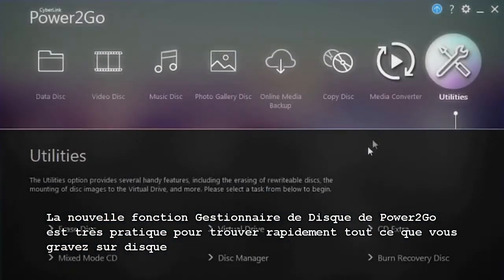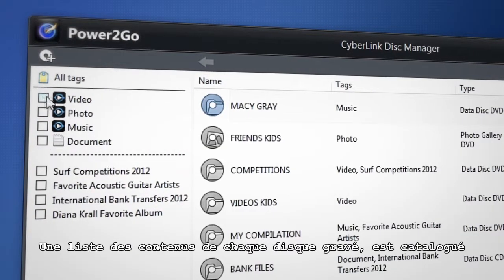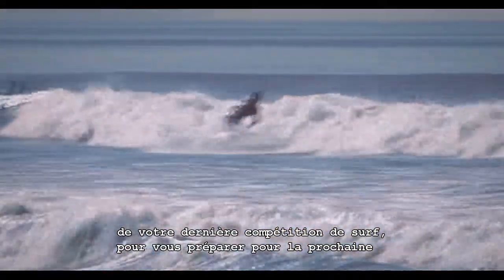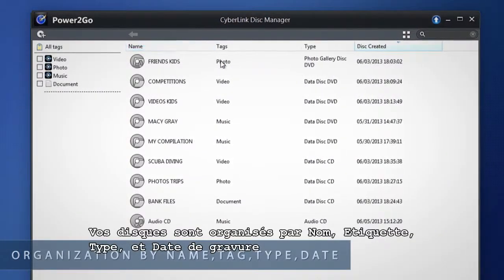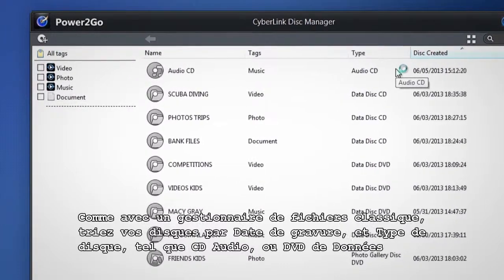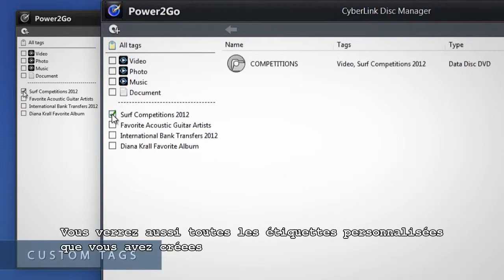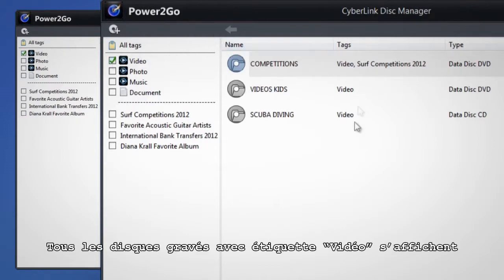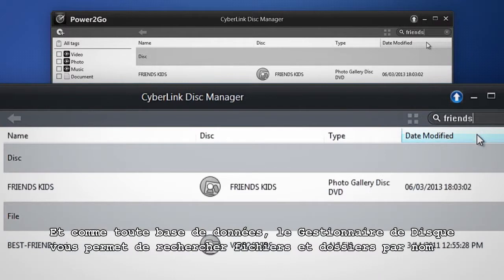Gestionnaire de Disque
En un clic, découvrez instantanément la structure de vos dossiers et les fichiers que vous avez gravés.